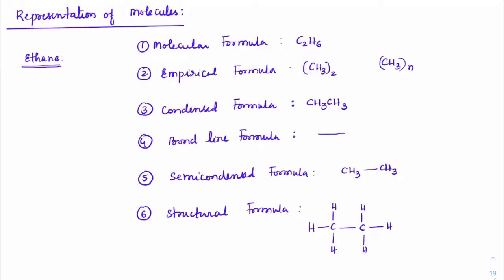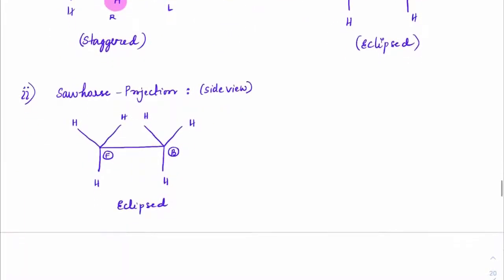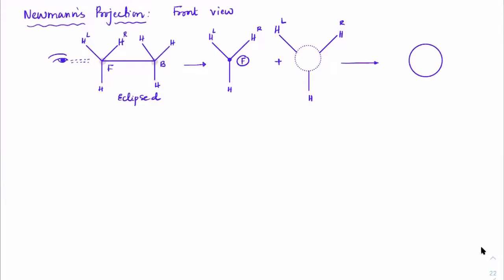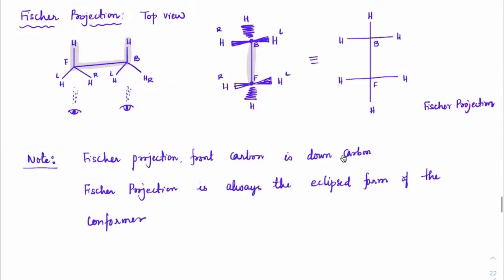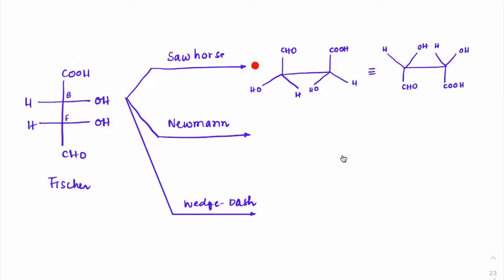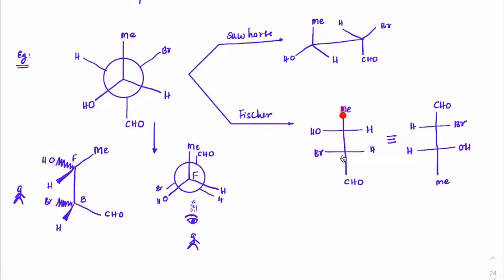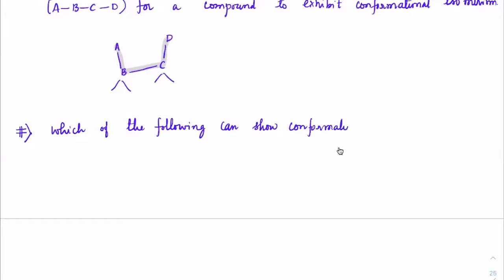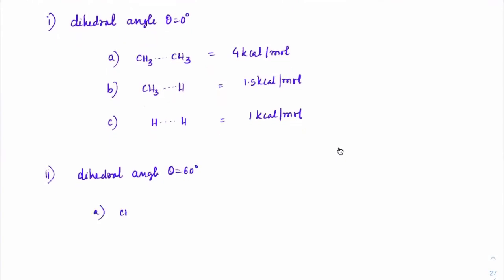Isomerism Lec 3